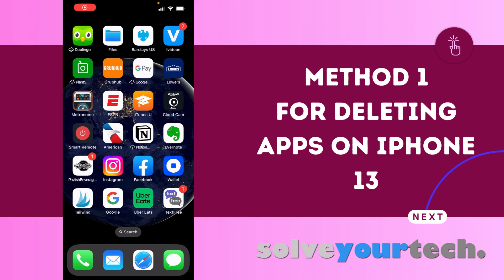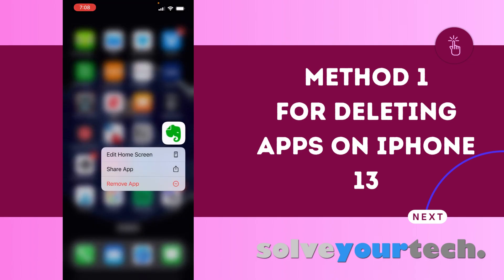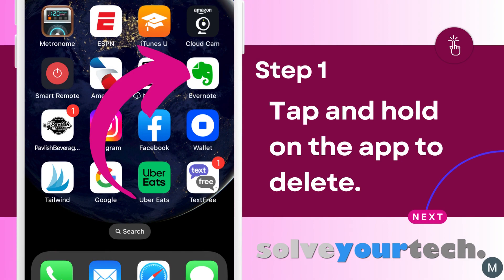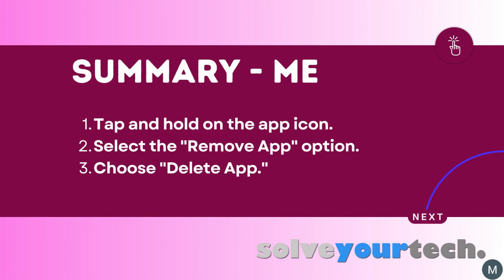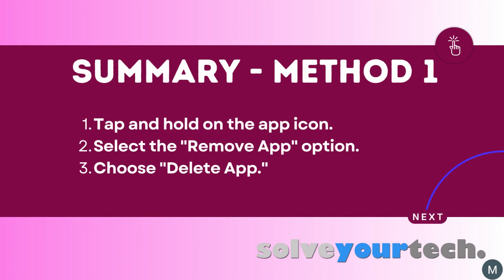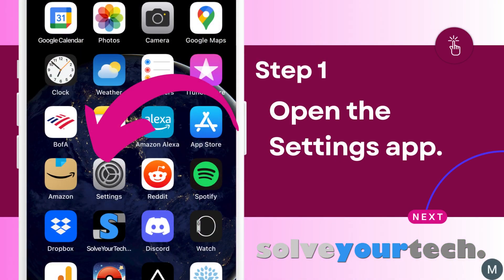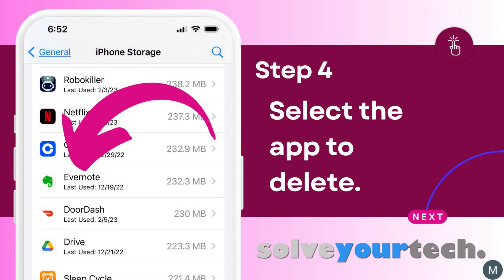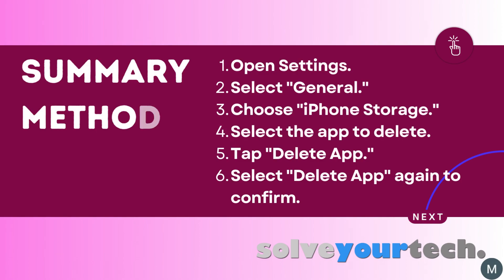How to Delete Apps on iPhone 13 (Step by Step Tutorial)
This video will show you how to delete apps on iPhone 13 using two different methods.

00:00 Title
00:15 First Method for Deleting Apps on iPhone 13
01:03 Second Method for How to Delete Apps on iPhone 13
2:30 Outro

Applications on your iPhone 13 may necessitate a large amount of storage space.

To make room on your phone's hard disk for new software and data, you may need to delete some of the apps, images, and videos you download.

One of the greatest ways to free up iPhone storage space is to remove unneeded apps.

This video is going to show you how to delete apps on iPhone. By choosing to uninstall apps on your device, you can free up storage space for more apps, pictures, videos, and other files that you might need.

Pushing down on the icon, selecting Uninstall App, and then selecting Delete App will delete an iPhone 13 app.

How to Remove an App from Your iPhone 13

1. Go to your Home screen and look for the app.

2. Hold down on the icon for a few seconds.

3. From the menu, select Remove App.

4. Choose Delete App from the menu.

It's fun to download iPhone apps.

There are various useful tools and utilities available, as well as numerous entertaining games.

Yet, you may find that your Home screen grows cluttered and that you do not use or appreciate every app you install.

As a result, identifying the apps you actually use may become more challenging, and you may opt to remove some of them.

We'll show you how to delete apps on the iPhone 13 using two different approaches in this video.

You'll learn a new approach for deleting undesirable apps from your iPhone in the section that follows.

Method 2 for Uninstalling iOS 16 Apps

You may uninstall an app on your iPhone in a variety of methods, including the Settings app.

Step 1: Choose Settings from the Home screen.

Step 2: Scroll down and click the General button.

Step 3: Choose iPhone Storage from this menu.

Step 4: Scroll down to find the app you wish to uninstall from your device.

This menu includes additional storage configuration options.

Step 5: Choose the Remove App option.

You can also delete the program while keeping its data by using the Offload App option.

Step 6: To remove the app, select Uninstall App and confirm your decision.

Knowing how to delete apps from an iPhone 13 in one of two ways will help you achieve your goal and make room for other objects.

Further Information on Deleting Apps on iPhone

You can always reinstall an app from the App Store if you erase it from your iPhone and then decide you want it back.

To locate an app, simply use the Search tab at the bottom of the App Store, then type the name of the app. You can re-download them by touching the cloud symbol to the right of their names.

You should be aware that if you buy an app and then uninstall it, you will not be charged again.

On an iPhone 13, you can unload an app instead of deleting it.

This is accomplished by uninstalling your iPhone app from the Settings menu, which has an Offload App option. Choosing to offload apps can be beneficial if you don't need all your apps all the time.

As an iPhone app is being unloaded, its data is preserved.

When you held down an app icon, a pop-up menu appeared with the options to Share App and Edit Home Screen.

By selecting "Edit Home Screen" from the menu, you may tap and hold app icons to move them to different phone positions. This is a fantastic method to customize the layout of your phone so that the apps you use the most are easily accessible.

When you reach the last pop-up menu after tapping and holding an app icon to delete it, you'll notice a "Remove from Home Screen" option.

This solution does not remove the software; only the app icon is removed. You can still find it in the App Library

The app may still be accessible if you search for it on the App Store. Swipe to the left until you reach the final page, where you will find folders holding all loaded software.

Formerly, it was impossible to delete pre-installed apps from your phone.

But, now that it is available, you can remove any unnecessary programs such as the Clock, Weather, Notes, and so on. If you ever need to reinstall these apps, go to the App Store. You can, for example, download the Clock app from this page.

You can read this article to find out more about how to delete apps on iPhone 13